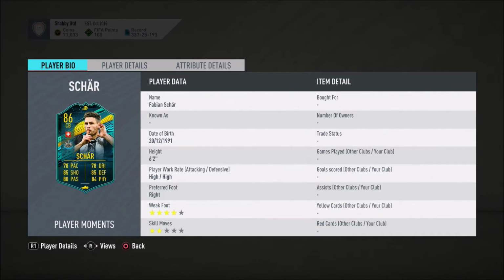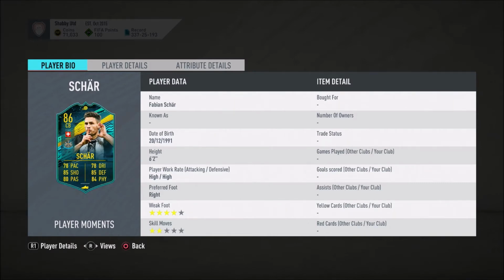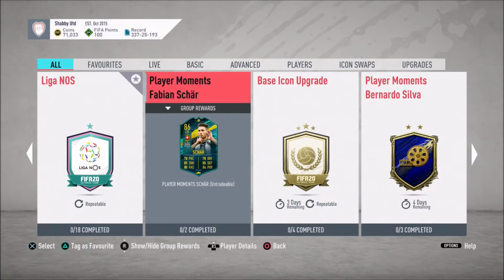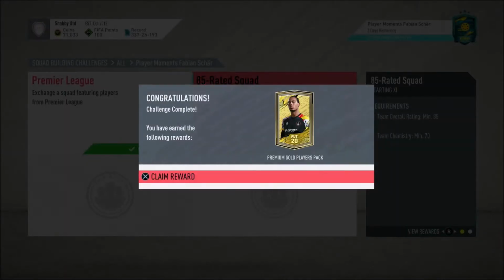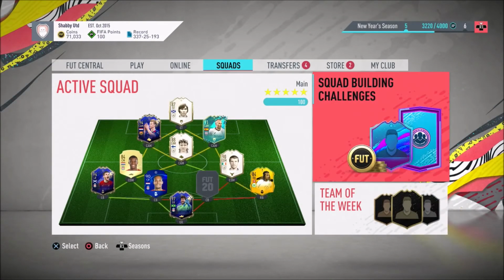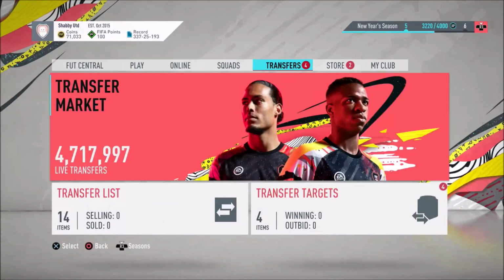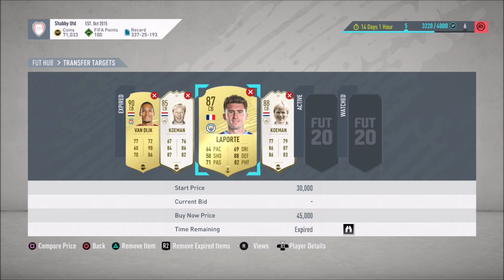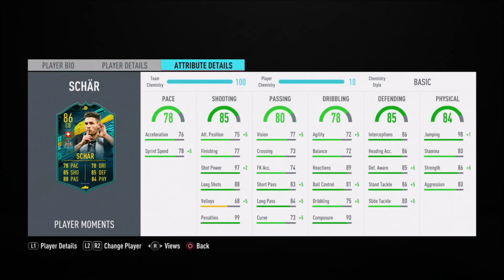Is Player Moments Fabian Schar Worth It - SBC Review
Lets discuss if the Player Moments Fabian Schar Is Worth Completing